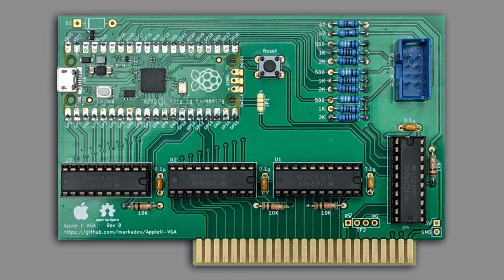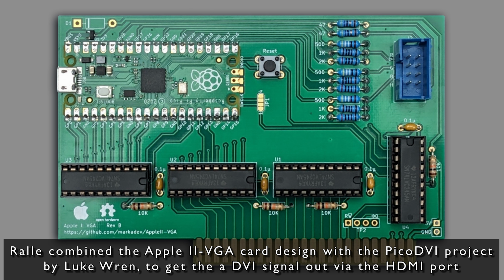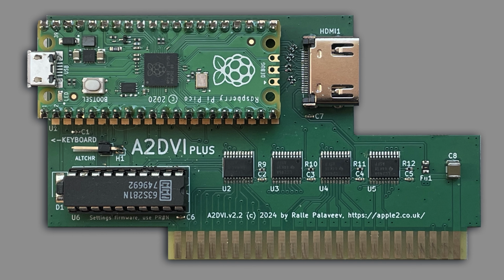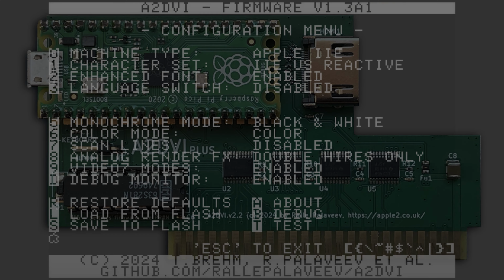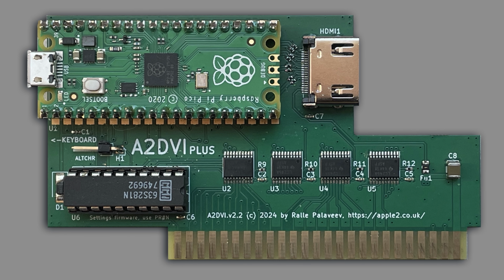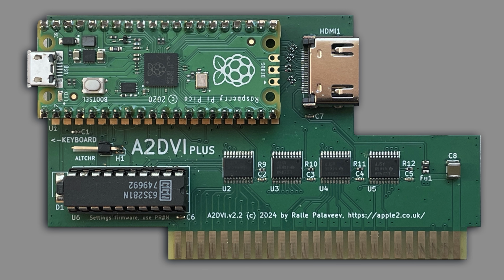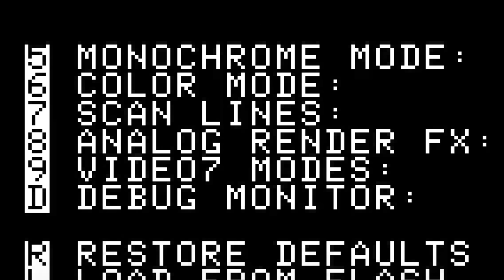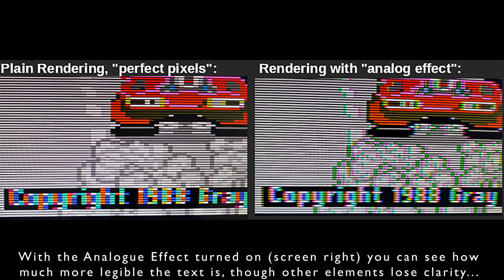How to connect a Vintage Apple IIe to Video today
Continuing our series on using an Apple IIe in 2025, today we are getting video working. Do we use a vintage monitor to get that authentic CRT look? Or do we use a modern flat screen? Another option is to use a modern Apple II video card. Yes, we can even use HDMI! Watch on to see the options you can use to rock 1977 hardware in 2025 and onwards!

00:00 - Intro
03:08 - Using a CRT Monitor
09:54 - Using a Flat Screen Monitor
12:50 - Using a VidHD Card
23:40 - The A2DVI Card
28:46 - Conclusion